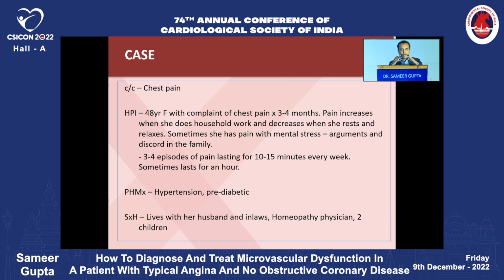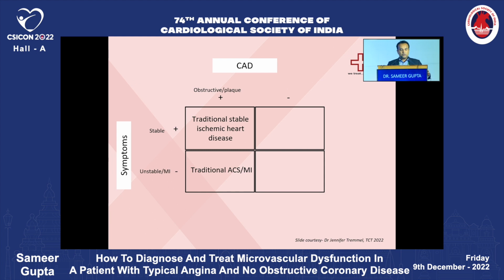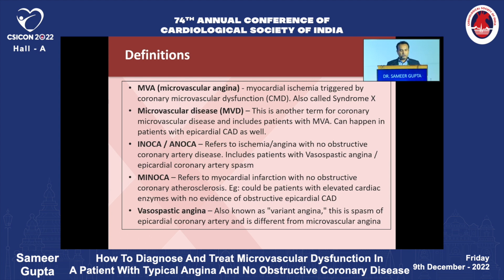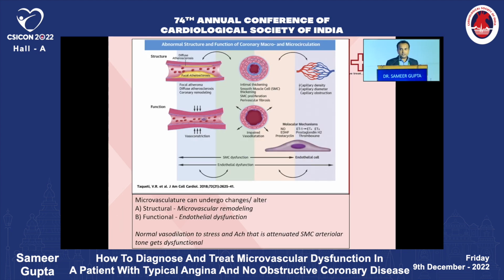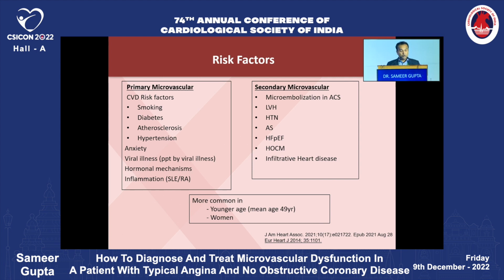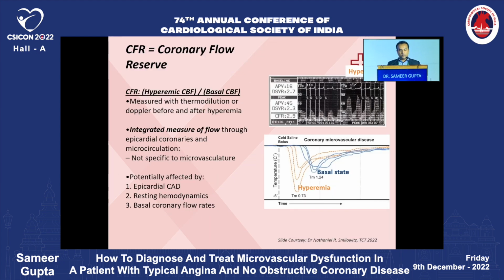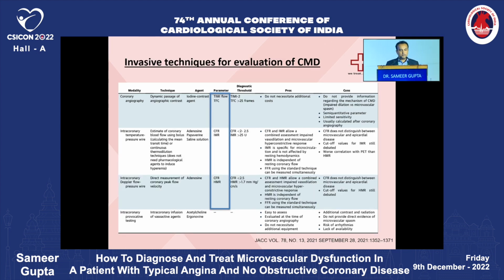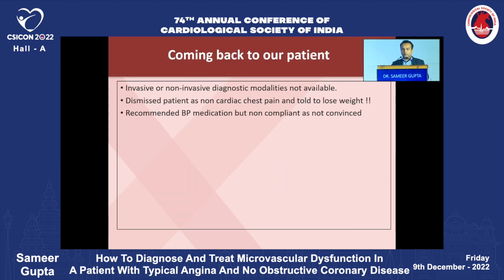Sameer Gupta How To Diagnose And Treat Microvascular Dysfunction In A Patient With Typical Angina An